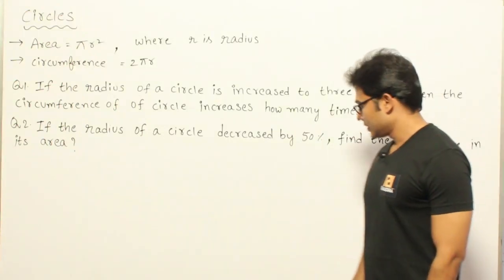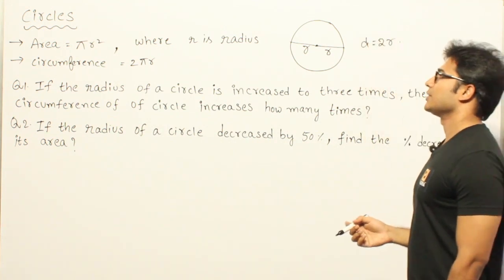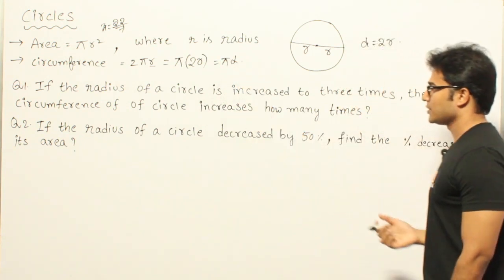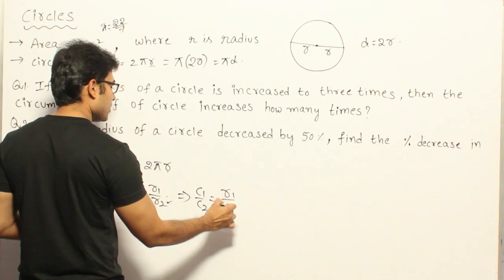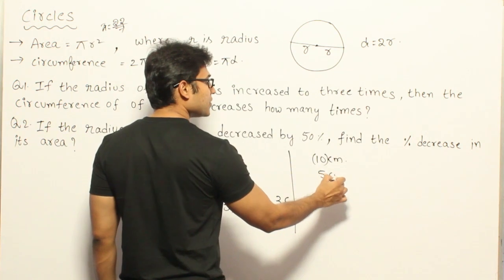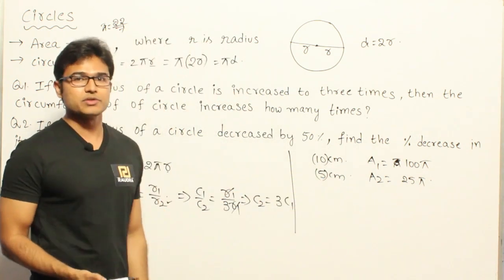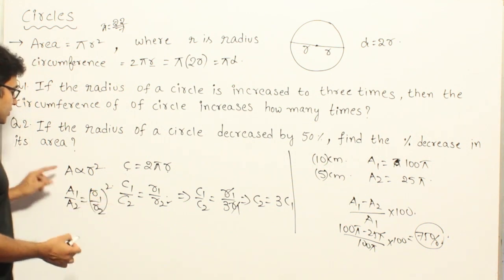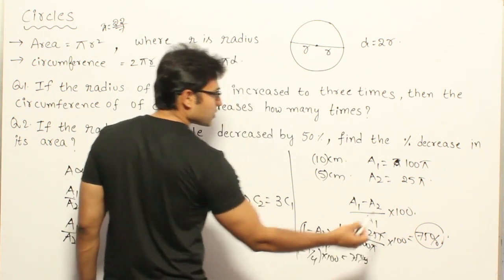Aptitude | Mensuration | Example 19 on Mensuration | Ravindrababu Ravula | Free GATE CS Classes